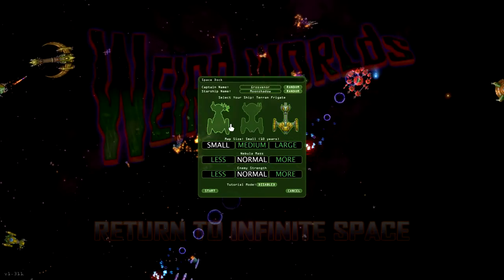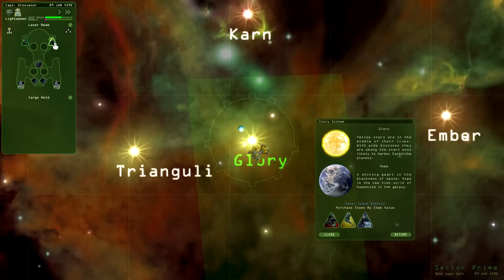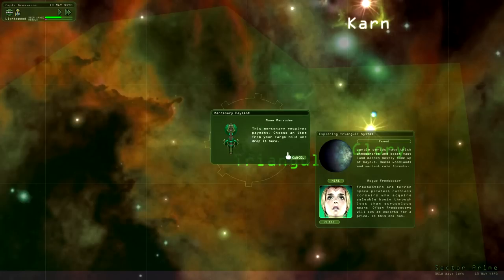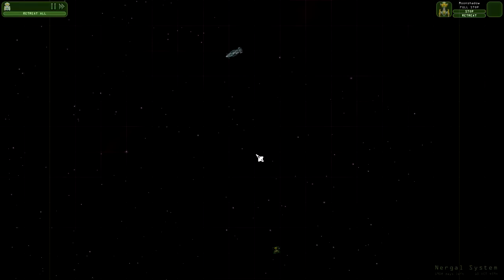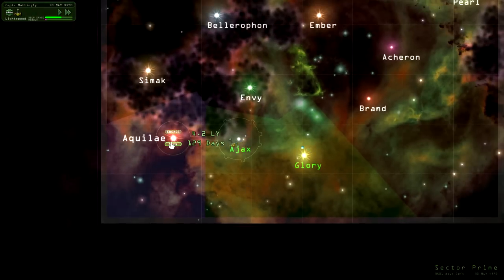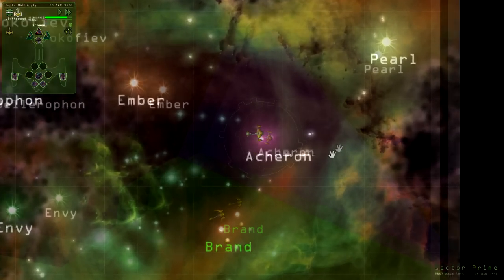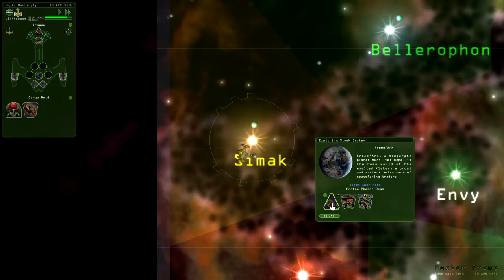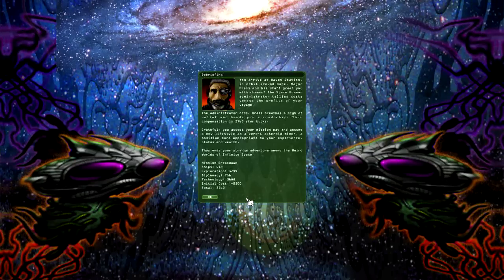Bargain Bin: Weird Worlds: Return to Infinite Space!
Synopsis:

Weird worlds is a minimalist Rogue-like space exploration/shooter game that mixes elements from Prospector and SPAZ without really being either. Pick one of three ships, all with the same goal to collect things and meet aliens, fly through randomly generated maps of three sizes, and return within a set time to maximize your score. Simple, but containing some great graphics and item descriptions WW is great for making short runs to unknown worlds, but probably isn't the best if you're looking for a long running Rogue like title.